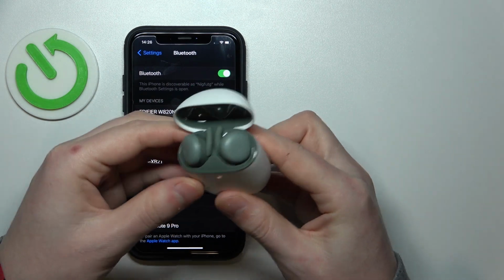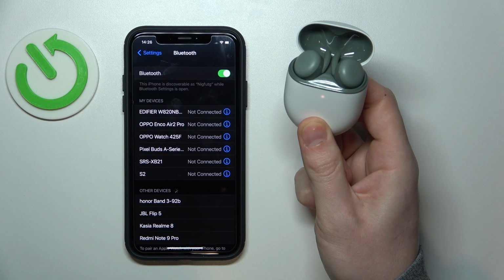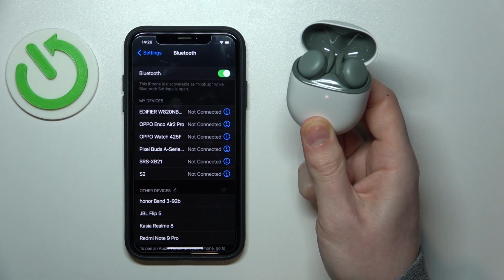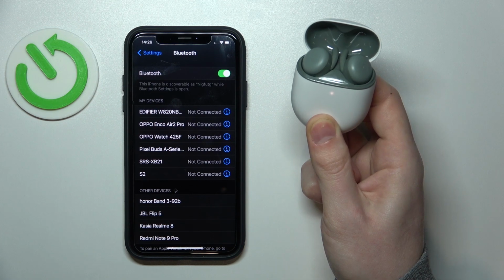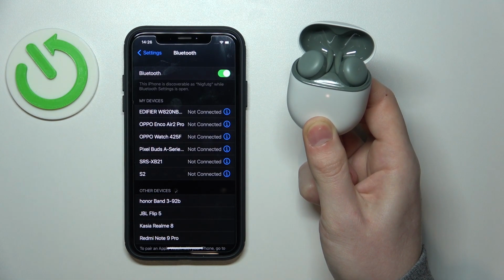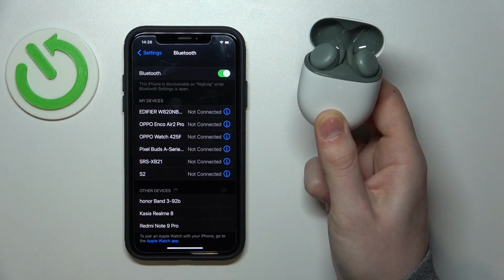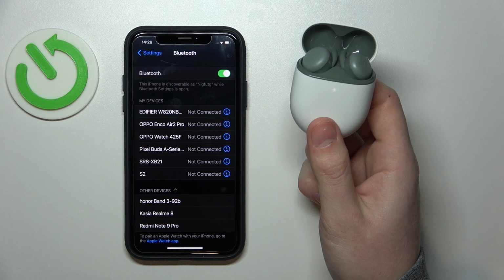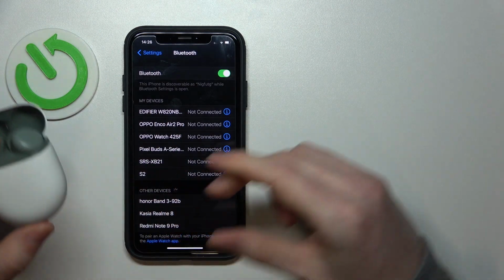How To Factory Reset Google Pixel Buds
If you want to hard reset Google Pixel Buds, this video could be crucial. By following our comprehensive step-by-step video tutorial, you can easily learn how to do it. We sincerely hope that this guide has been valuable to you. Your support would greatly assist us in creating more helpful guides for you.

How to restore factory settings on Google Pixel Buds ?
How to reset Google Pixel Buds ?
How to hard reset Google Pixel Buds ?